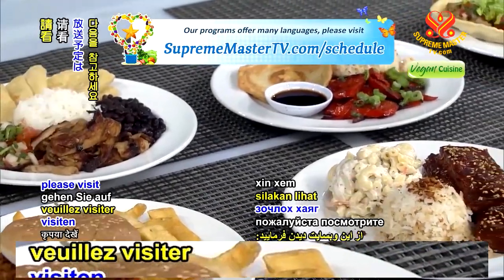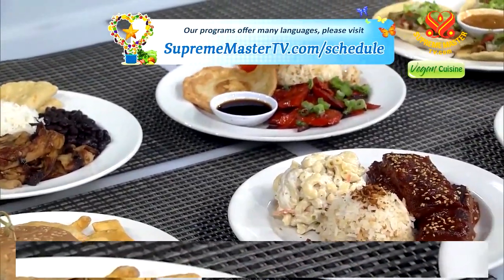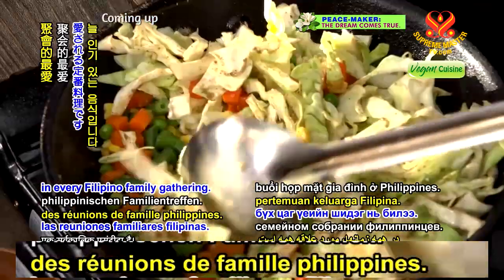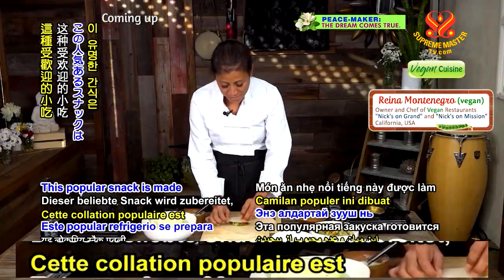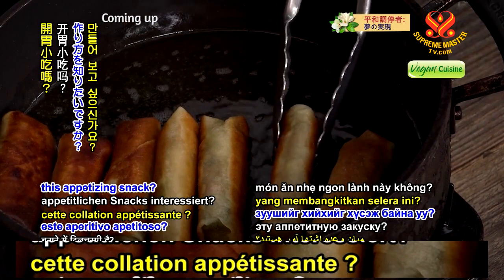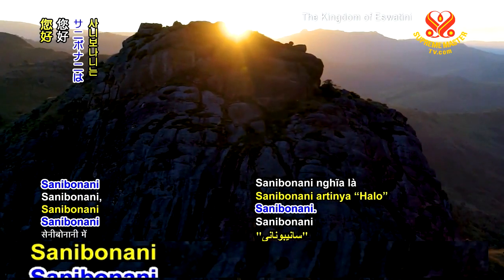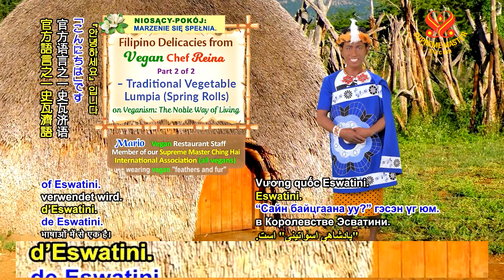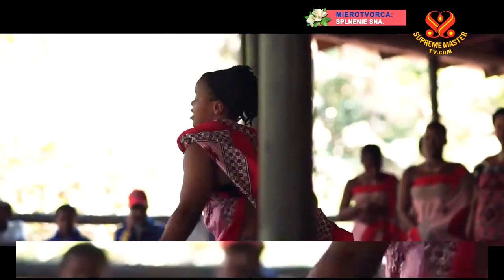Délices philippins du Chef végan Reina,partie2–Lumpia(rouleaux de printemps)traditionnel aux légumes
Le rouleau de printemps traditionnel a toujours été un favori lors des réunions de famille philippines. Cette collation populaire est préparée en insérant des légumes dans de fines enveloppes. Envie d’apprendre à faire cette collation appétissante ?